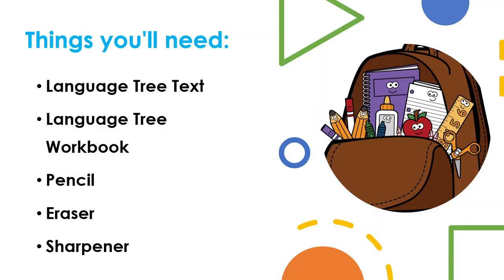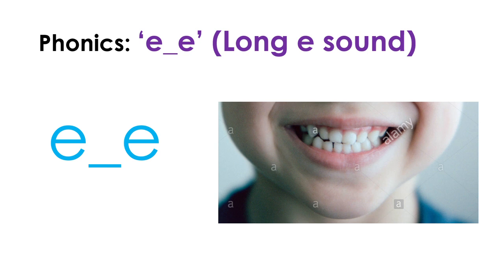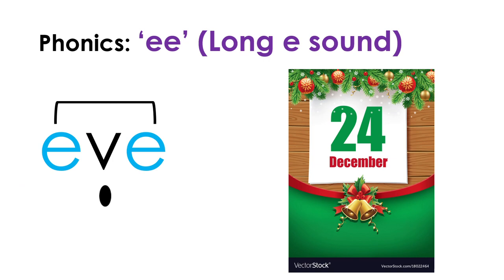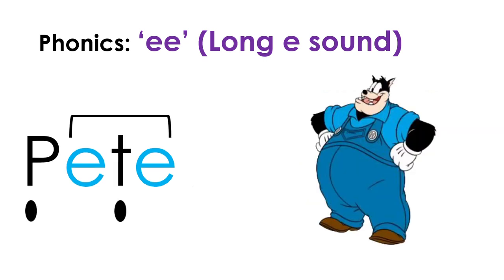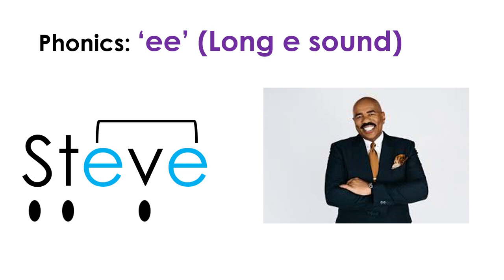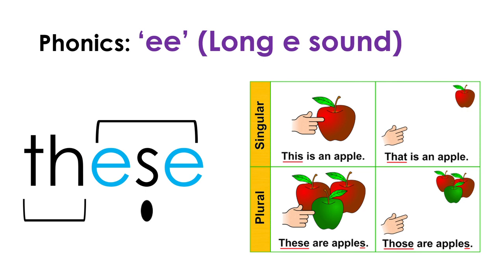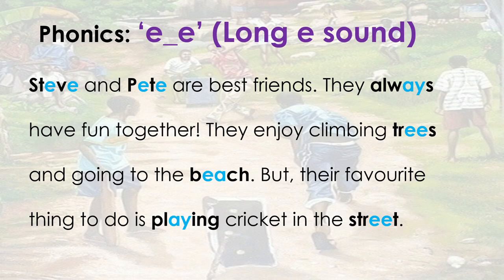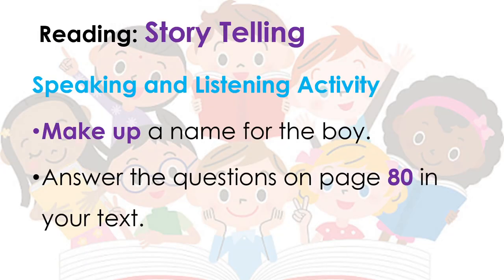Language Arts Lesson Fifteen: 'e_e' Long e sound, story telling, syllables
Phonics: 'e_e' long e sound, split blend

Reading: Story Telling

Word Study: Syllables